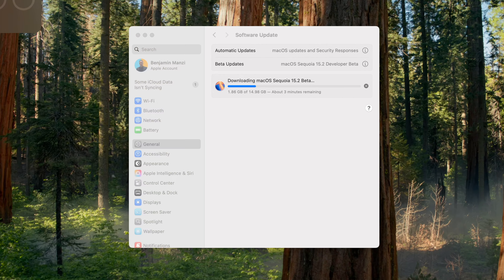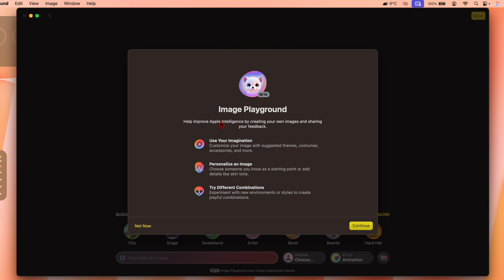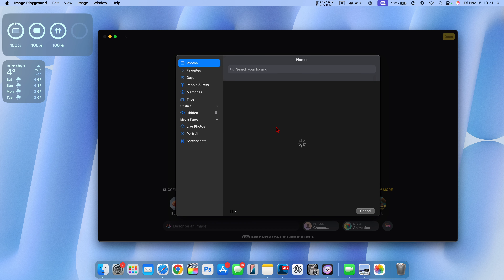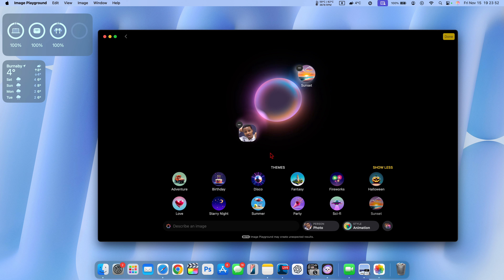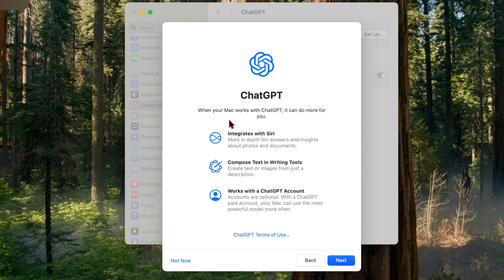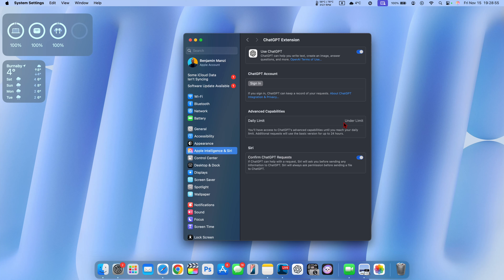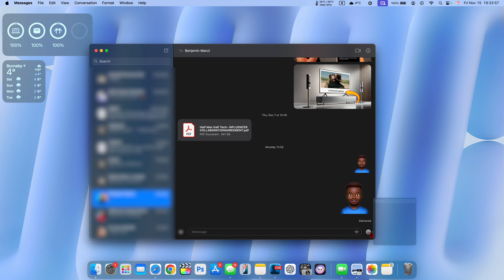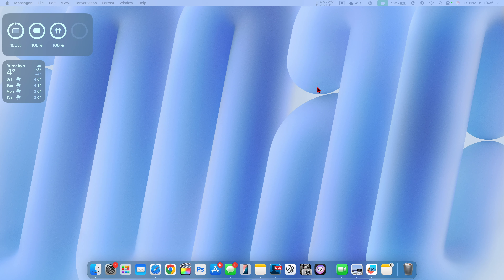First Look at Apple Intelligence in MacOS 15.2 Beta!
Hey folks! The first developer beta of macOS 15.2 is here, and it’s packed with some exciting new features. Get ready for Siri that’s even smarter, and writing tools that’ll make your words come alive with ChatGPT integration.

ⓘTime Stampsⓘ
00:00 - Apple intelligence in macOS 15.2
00:23 - how to get Apple intelligence
00:58 - Apple intelligence on Mac
01:23 - new Siri Apple Ai updates
01:43 - New Image playground app on Mac
08:27 - New Siri with Apple intelligence & ChatGPT
11:55 - new Writing tools in macOS 15.2
13:16 - Genmoji on Mac
14:00 - New Siri Apple Ai features
14:54 - More Apple Apple intelligence on macOS 15.2
15:24 - more New features & changes coming later with Apple intelligence